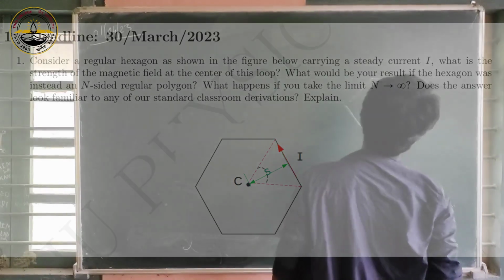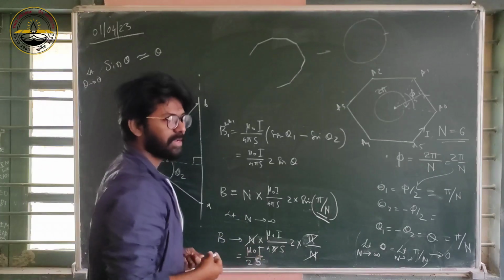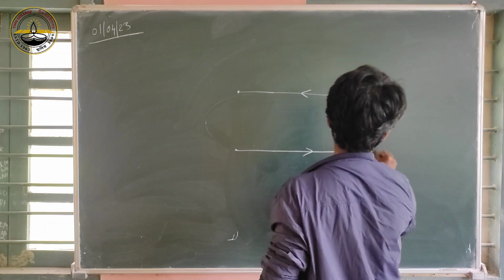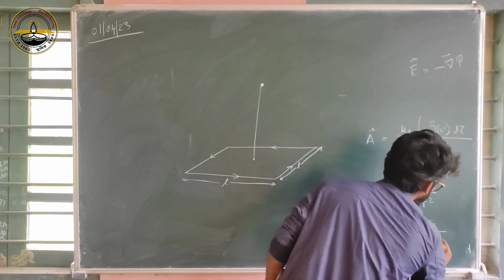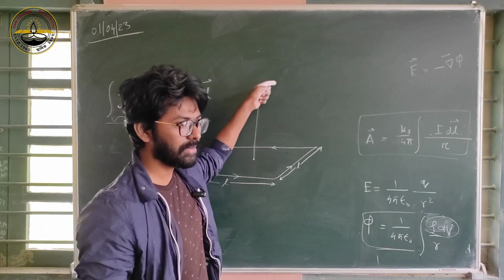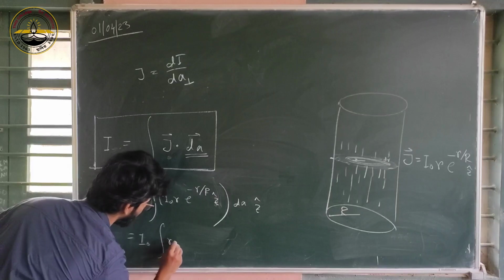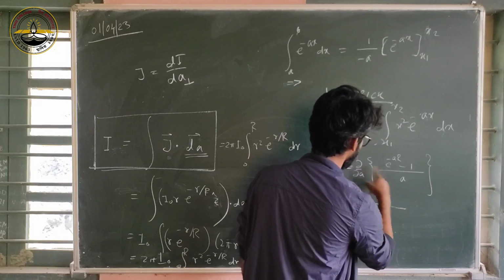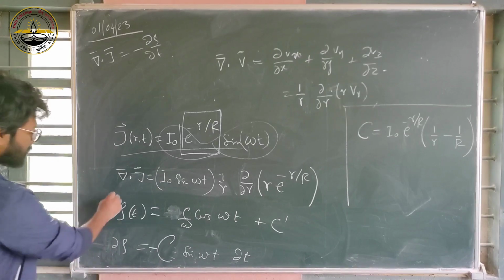Tutorial 03 | Electricity and Magnetism | Sem - II | Magnetostatics | Atanu Nath